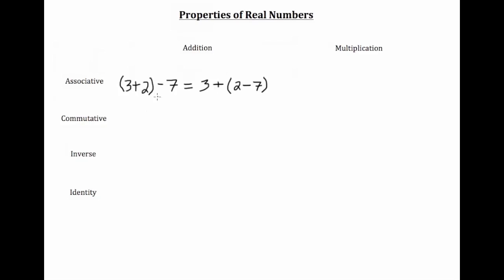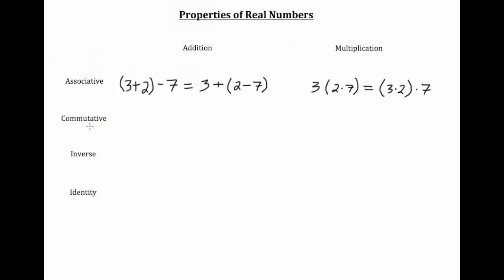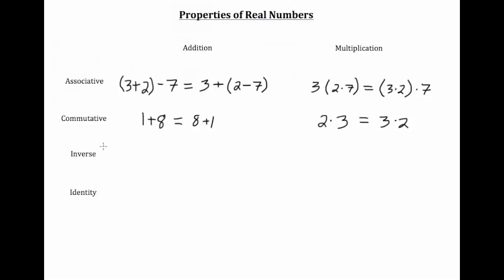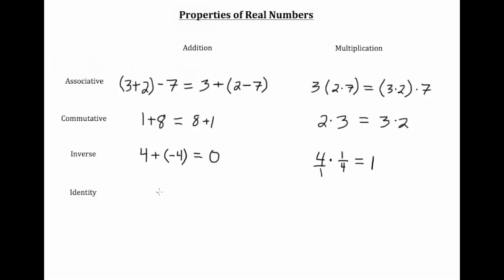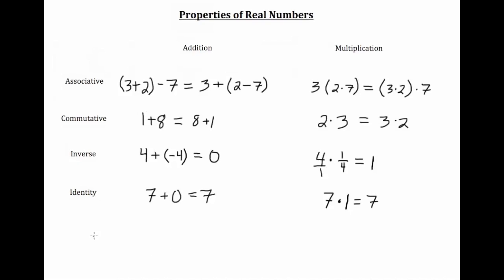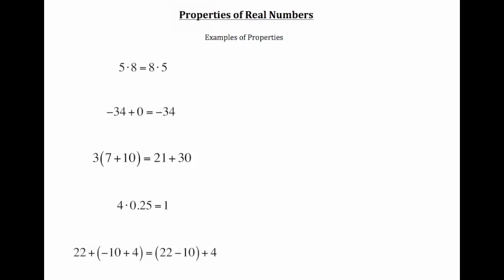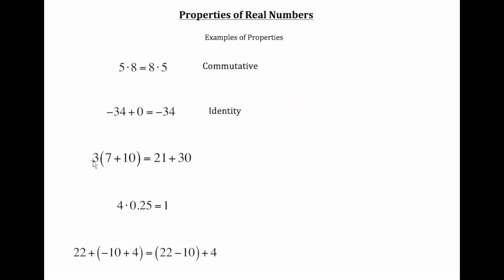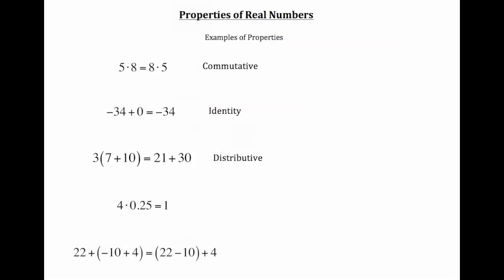Real Numbers PT 2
Click show more for Video Description:

Using Real Numbers: A tutorial on types of real numbers, an introduction to absolute values, and comparing real numbers.